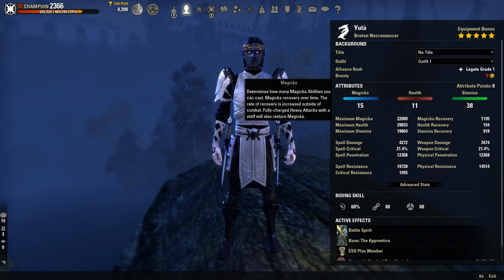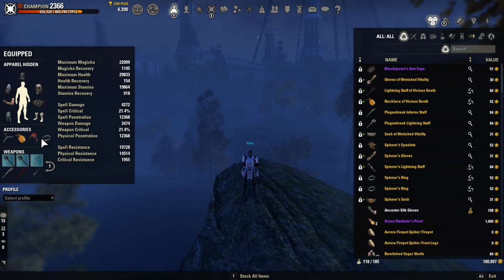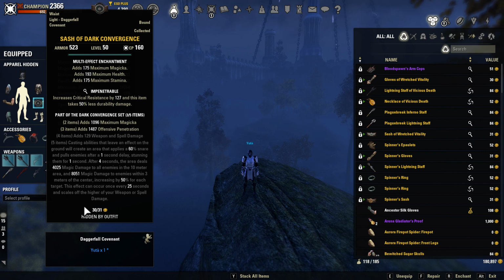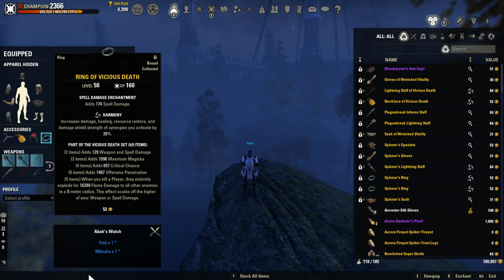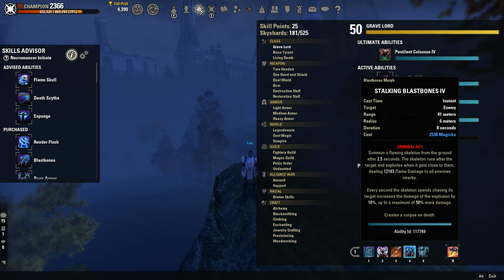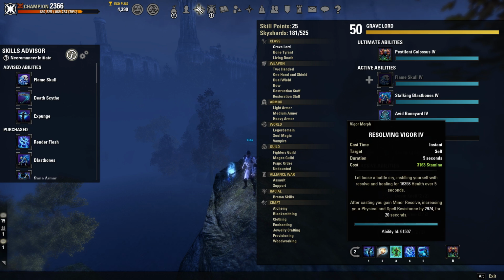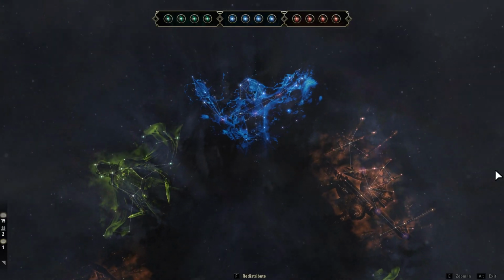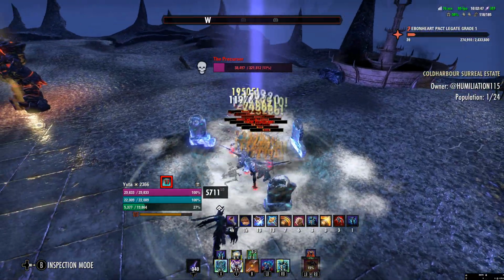ESO PvP - Harmony MagCro Has DAMAGE [Firesong Chapter]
Hey everyone! I genuinely enjoyed running this harmony magcro build this patch and I think it's good enough to share with you all! I hope you enjoy :)